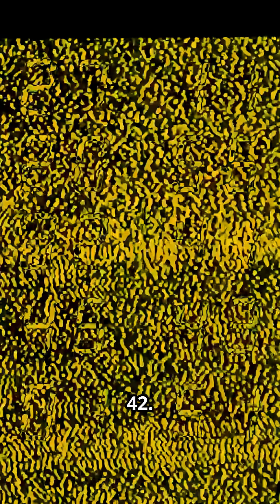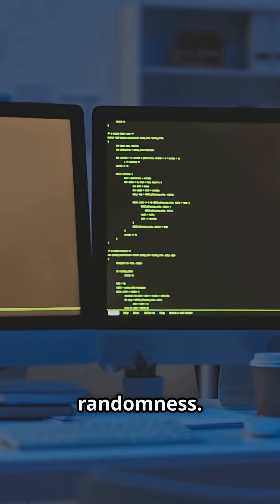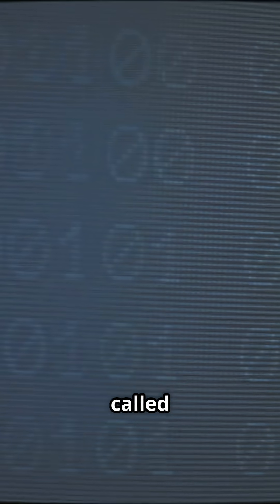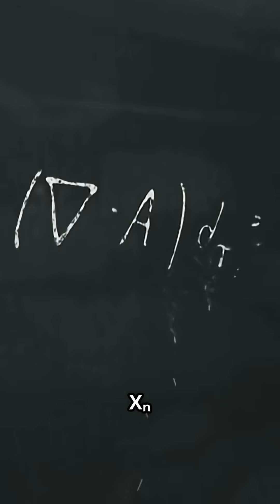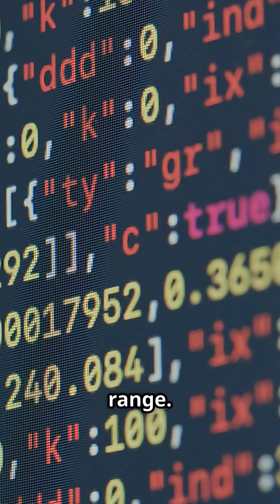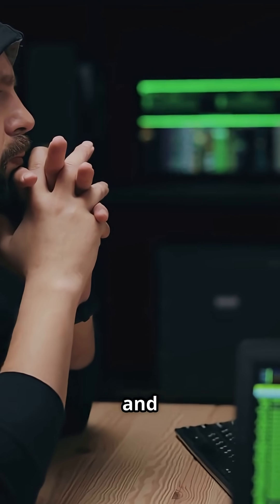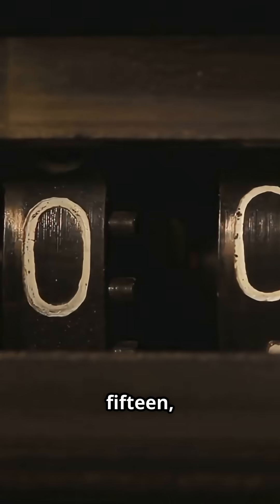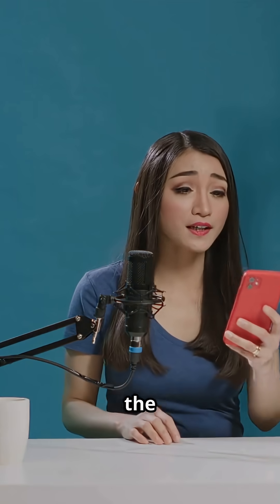Your Computer Is LYING About Randomness! (Math Exposed)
Discover the surprising truth behind the “random” numbers your computer generates! In this fast-paced, visually captivating video, we reveal how computers *fake* randomness using clever math tricks called pseudo-random number generators (PRNGs). Learn about seeds, linear congruential generators, and why knowing the formula lets hackers predict “random” sequences. We also dive into where true randomness exists—from lava lamps to quantum fluctuations—and why mixing these with PRNGs matters for security. Plus, see real-world hacks caused by weak randomness that affected lotteries, Bitcoin wallets, and video games. Ready to spot fake randomness? Join the quiz and see if you can tell the difference!